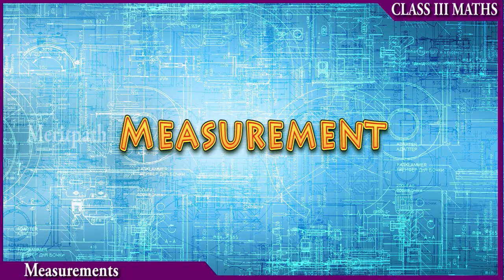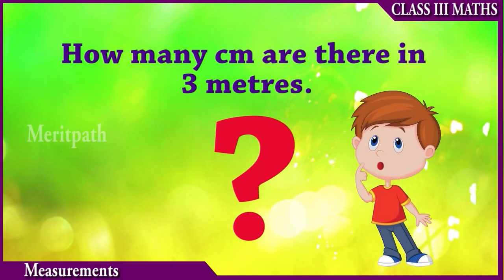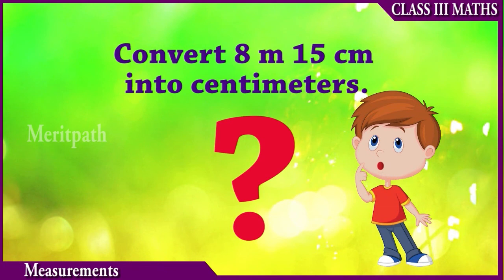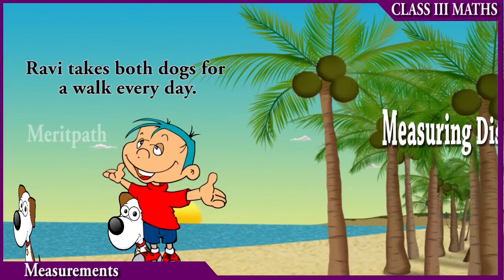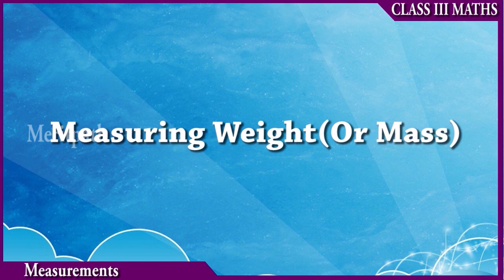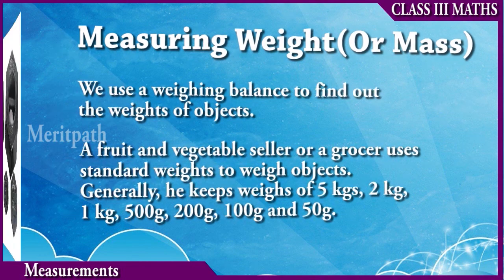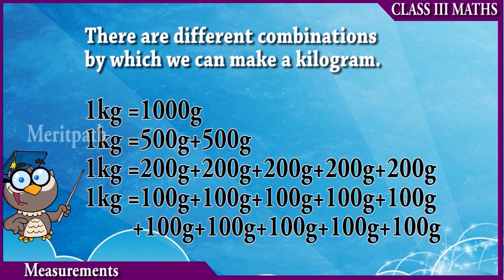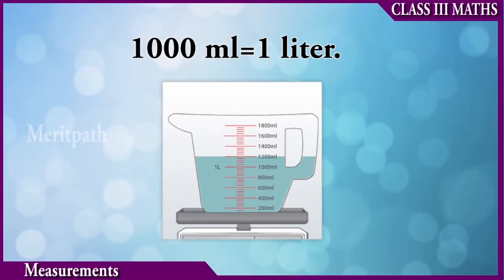Class III Maths CBSE Measurement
for more fun dynamic interactive games,dynamic online and printable 0worksheets, lesson based short ,long answers ,question bank,Mindmaps.Centimeter,meter,kilometer,scale,lengths,units,weighing machine,measuring mass,capacity